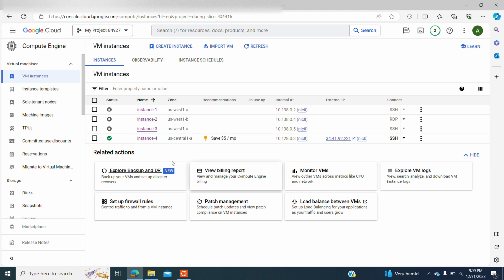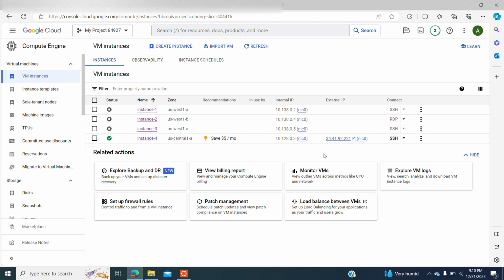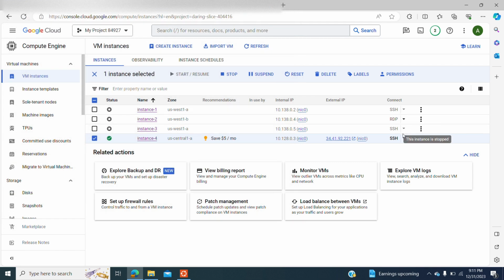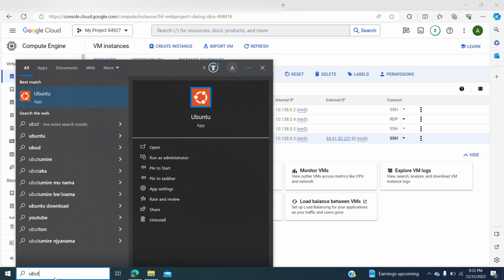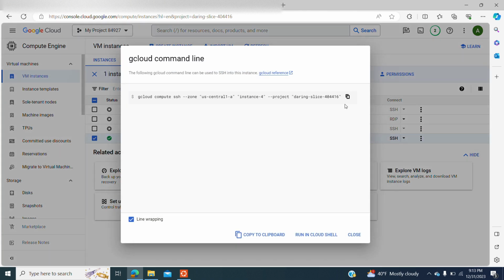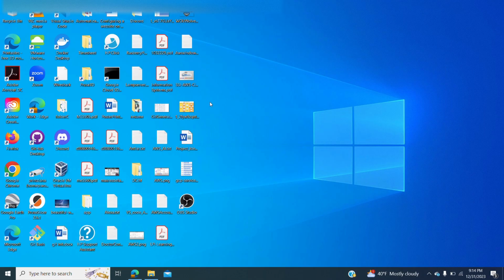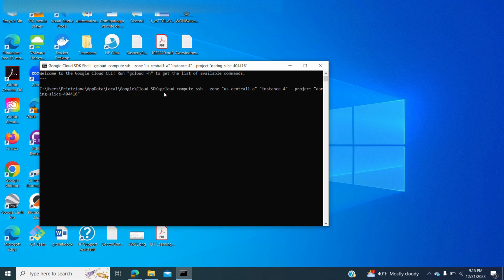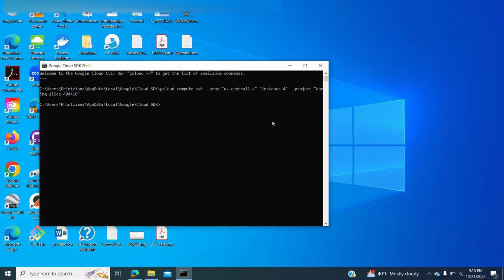How to provision/connect with an Ubuntu VM instances in GCP in Ubuntu/windows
In this video I show how to provision/connect an ubuntu VM instance in google cloud platform.
In the video below I show steps how to create an ubuntu instance in Gcp: